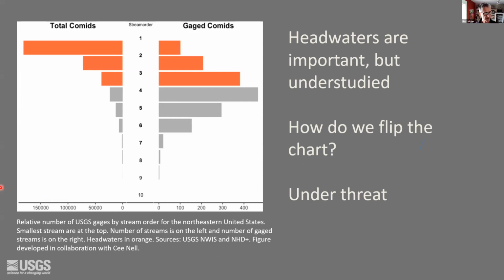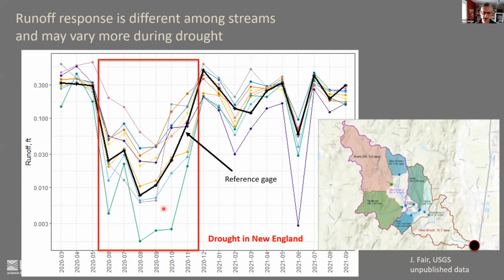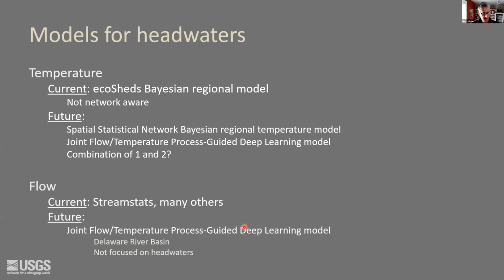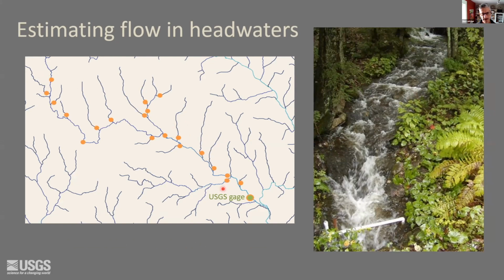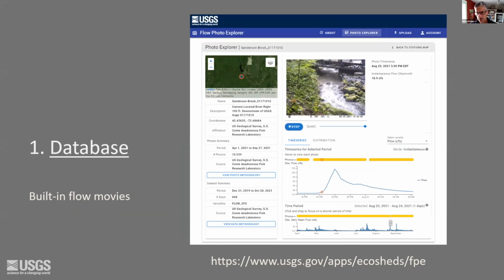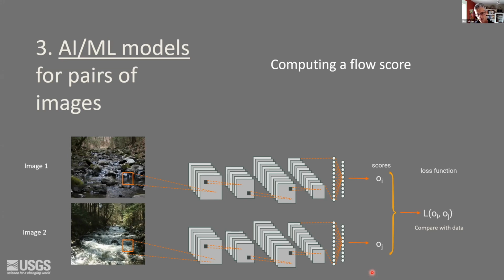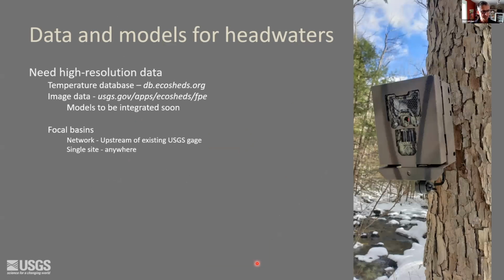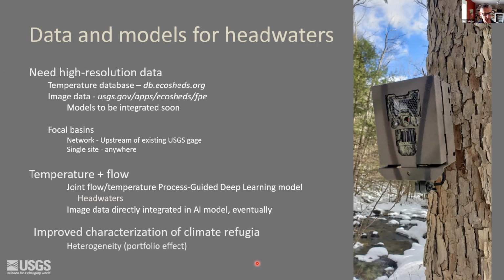Towards joint flow and temperature models for small streams of the northeast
Ben Letcher, Jenn Fair, Jeff Walker, Amrita Gupta, Tony Chang, Xiowei Jia: Towards joint flow/temperature models for the northeast.  Presented April 21, 2022 at the Eastern Brook Trout Joint Venture annual meeting.

Overall: improved characterization of climate refugia with temp and flow, help understand heterogenetity. Portfolio approach, having multiple kinds of habitats.

• Delaware River flow/temp deep learning model
• Temperature database – ecosheds
• Flow – no regional database
o Using images to estimate flow
o Need at least 1 year of images taken at least hourly
• How to get flow data from small streams?
o Game cameras – relatively cheap
• Database – ecosheds flow photo explorer
• Without flow data – manual image pair ranking
o Model score – adjustable relative flow (not absolute flow)

Letcher BH, Hocking DJ, O’Neil K, Whiteley AR, Nislow KH, O’Donnell MJ. 2016. A hierarchical model of daily stream temperature using air-water temperature synchronization, autocorrelation, and time lags. PeerJ 4:e1727